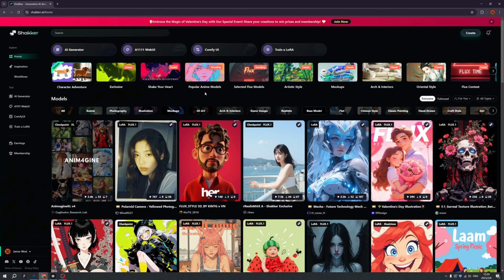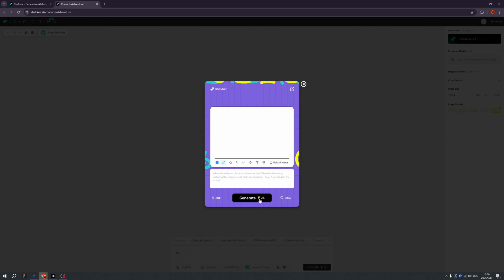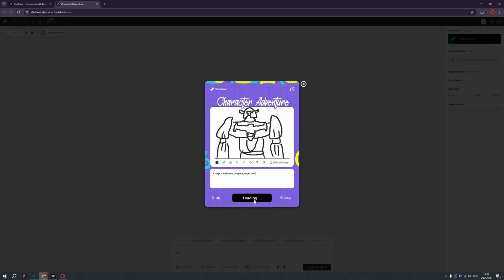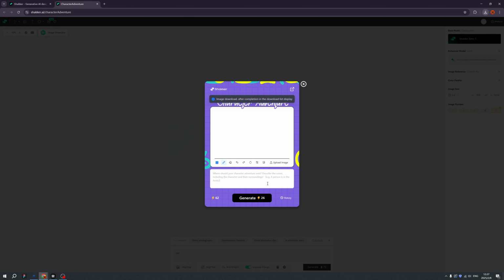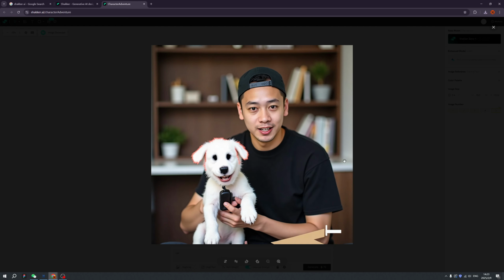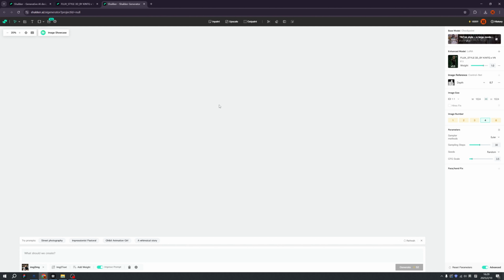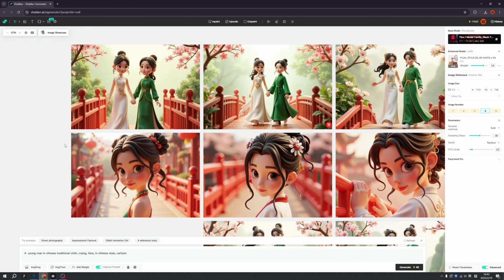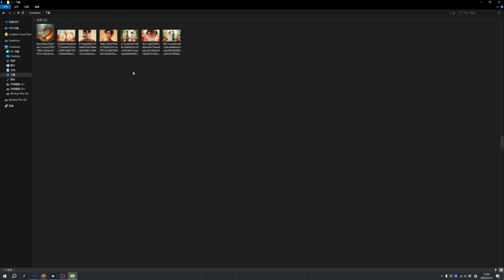ShakkerAI’s Character Adventure is online now!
About Character Adventure
Character Adventure is a brand-new creative feature launched by ShakkerAI in January 2025, based on 'entity consistency.' It not only achieves entity consistency but also provides users with a broader and unrestricted creative space.

About ShakkerAI
ShakkerAI is a US-based AI art generation platform with over 1 million monthly active users, making a significant impact within creative communities worldwide. Our platform offers state-of-the-art AI tools designed to empower creators, including: Entity Control, Style Transfer, Color Palette, Spatial Control, Inpainting, Outpainting and Face Swap, etc. We also provide an extensive collection of open-source models, encompassing a variety of fields such as photography, illustration, anime, gaming, architecture, e-commerce, and visual design. Shakker AI enables users to fully harness their creative potential, facilitating the realization of innovative concepts and the exploration of new artistic possibilities.